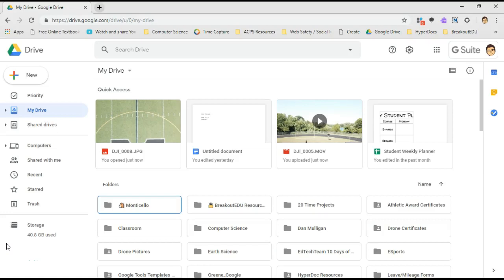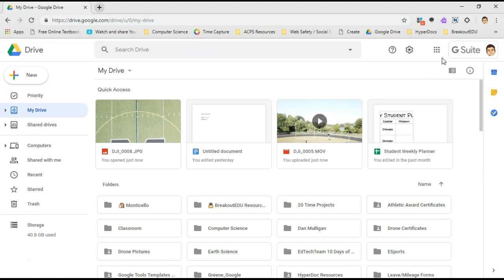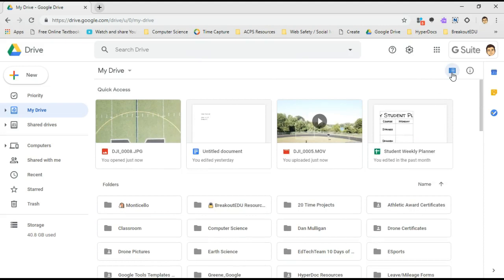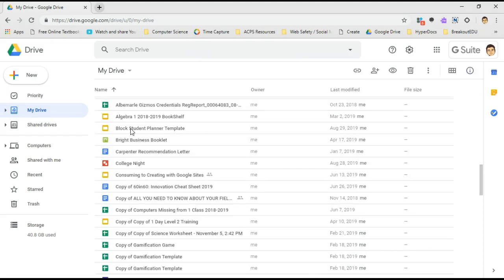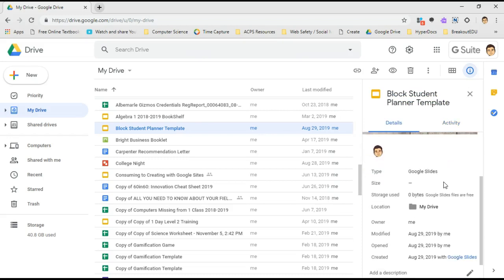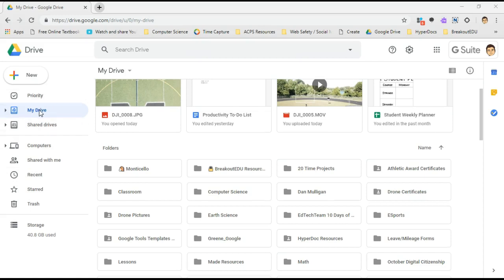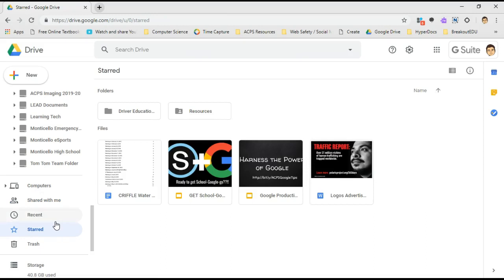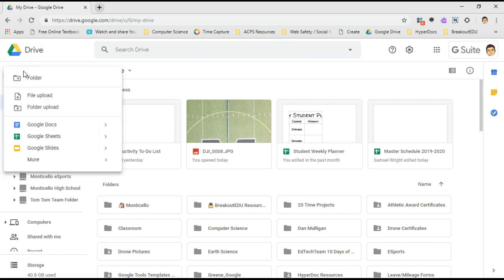Intro to Google Drive